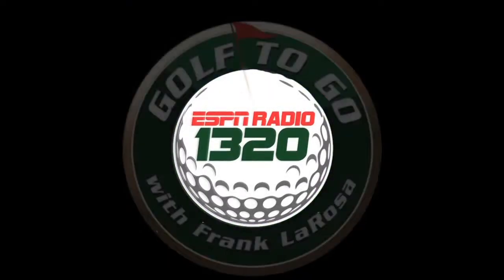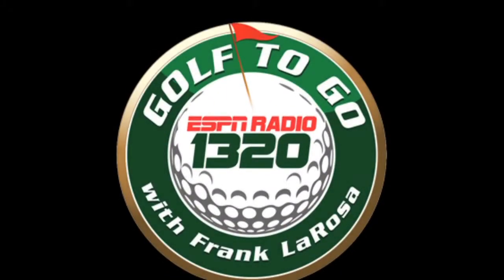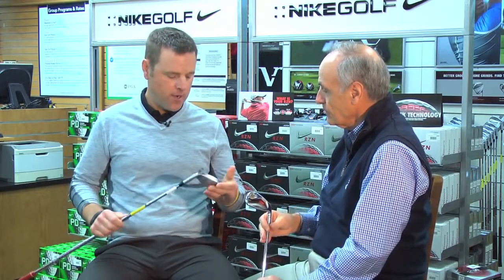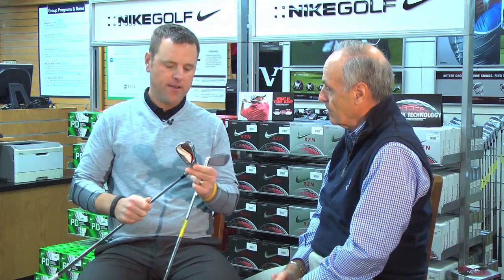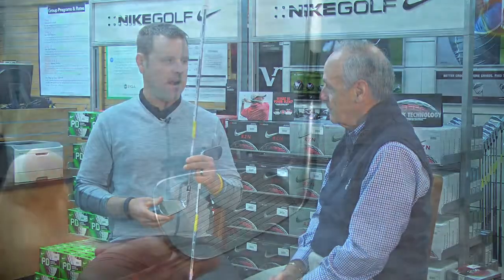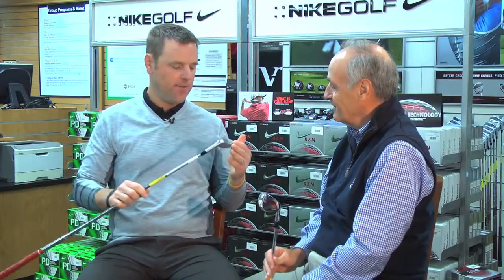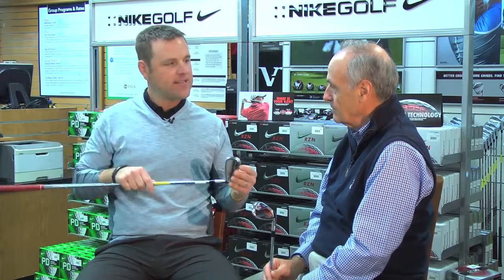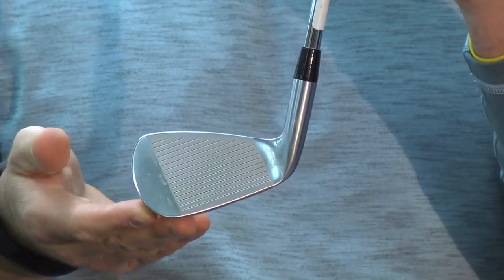Nike Covert irons